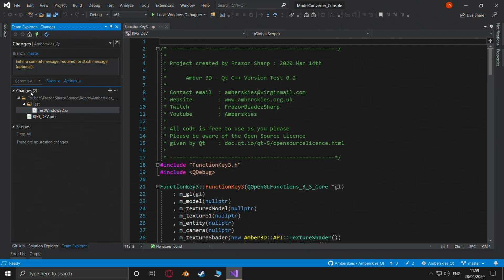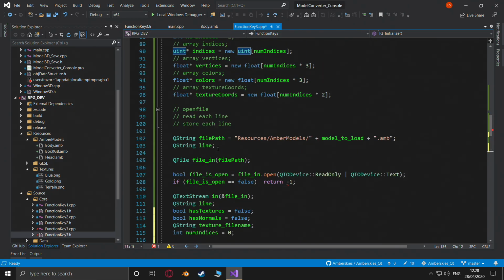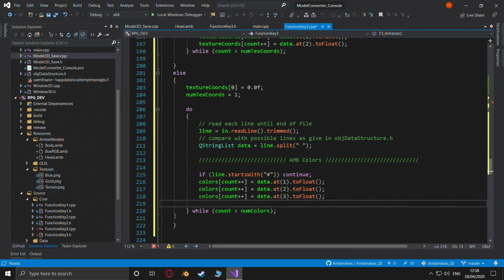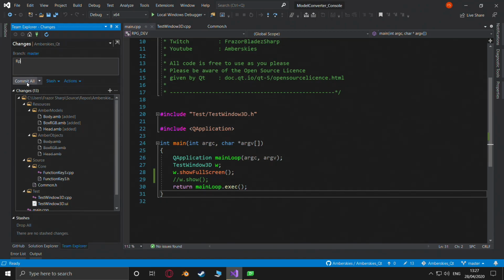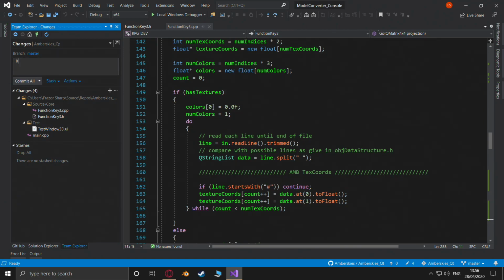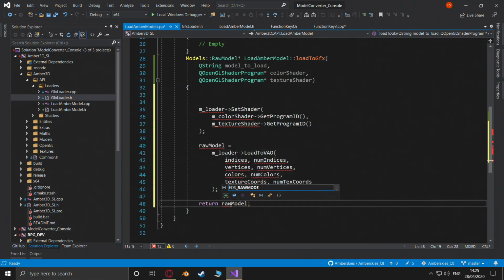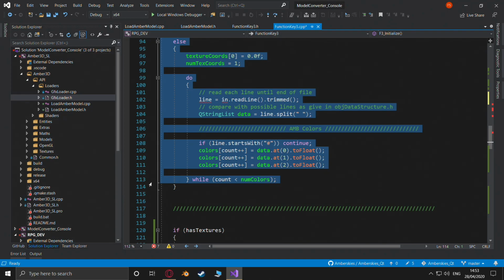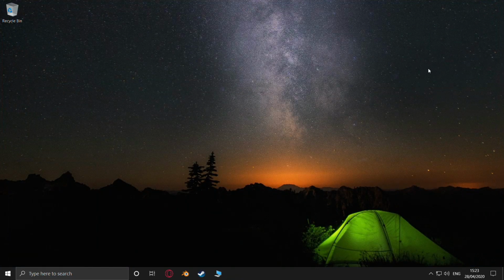Amberskies 2020 : C++ Qt : 3D Model Display : Dev 14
adding 3d models to a game.